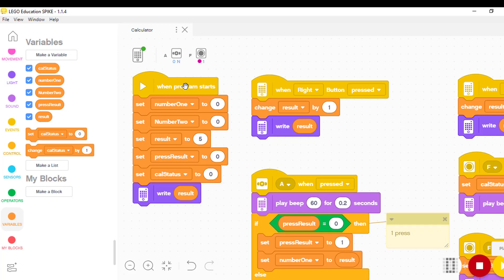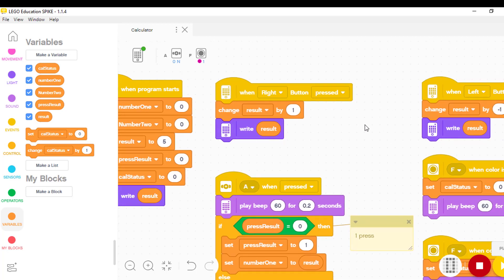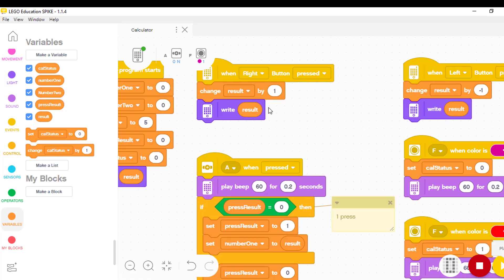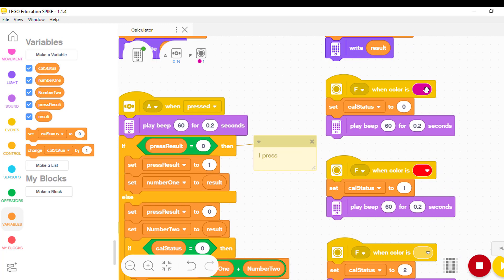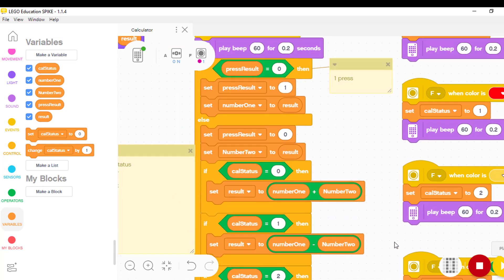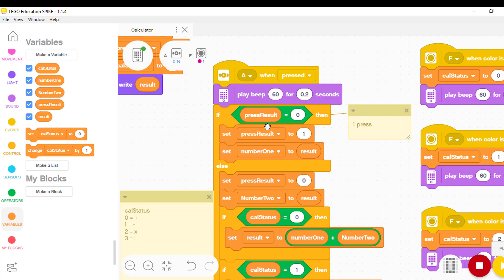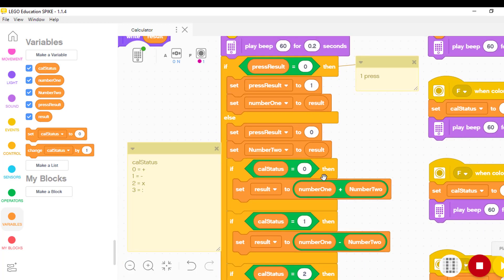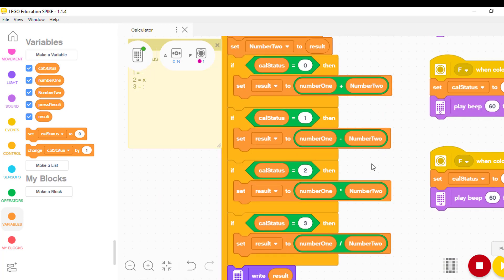How to make Calculator | Lego Spike Prime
Calculator.
Hi everyone,
today, i will share you: how to make Calculator  with LEGO Spike Prime.